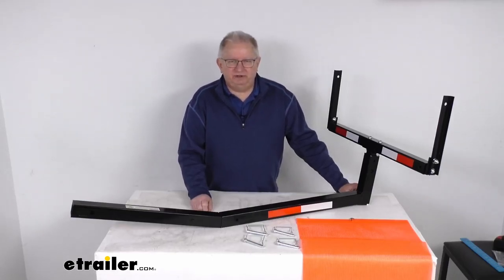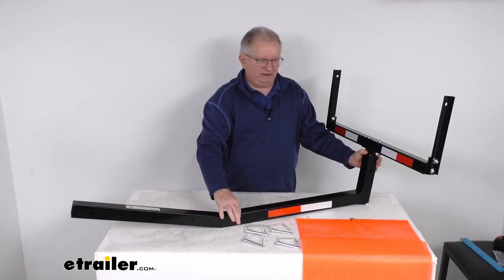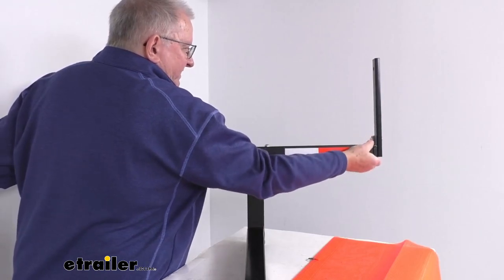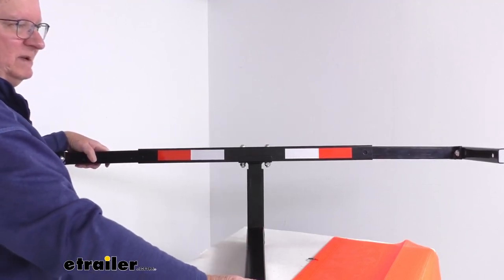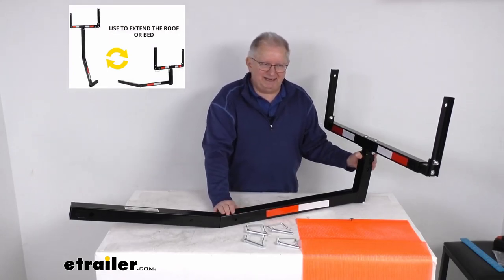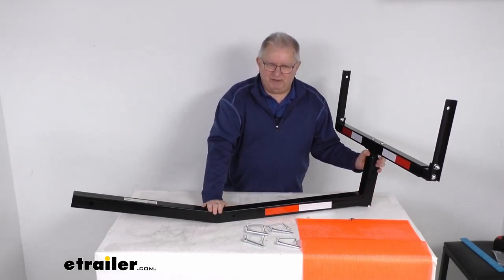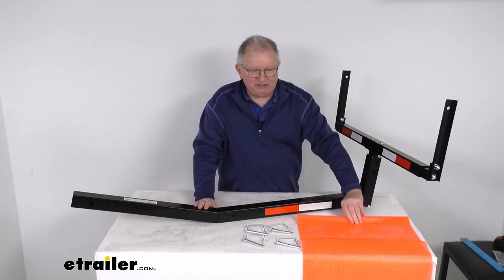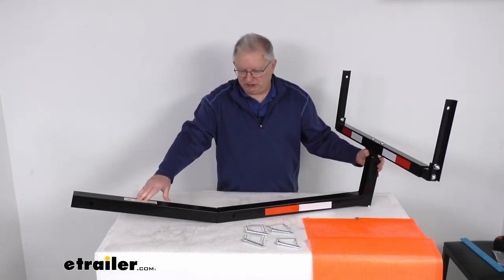etrailer | A Closer Look at the Flint Hill Goods Truck Bed Extender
Click for more info and reviews of this Flint Hill Goods Truck Bed Extender:

Hello everybody, this is Jeff at etrailer.com. Today we're gonna take a look at this Flint Hill Goods Truck Bed Extender for two inch hitches, has a 350 pound weight capacity. Now this load extender will help you safely and easily transport longer loads with your truck or your SUV. Basically you can see this base right here is gonna slide into your vehicle's two inch hitch receiver, and you can see it extends it out with an angle for clearance. It will get you a total length from your hitch pin hole to the end of the extension here of about 53 and a half inches. And what's nice, if you notice this bar here, you can raise up or down so you can get a height that'll adjust to match the height of your truck bed.

Does come with the four quick release snapper pins here to make set up very simple. You'll have a snapper pin in here. You'll have one in here for the height adjustments and then one on each end here for the width adjustments. Now when you use this as a truck bed extender like this in a retracted position like this height bar right here from the top of the shank to the top of the load bar, so when this is installed into your hitch from the top of this shank to the top of this load bar and it's retracted, it's 15 and three quarter inches. If you extend this up all the way to the highest position and then you measure from the top of this shank to the top of the load bar, it's gonna be about 23 inches tall.

Now the width can be adjusted we mentioned. I want to zoom in from this angle so you can see on these bars here. The width right here you can see, you can move these bars in or out to whatever position you need and use the snapper pins and lock it into place. But if you measure this width, totally retracted the inside width is gonna be 28 inches. If you extend it out as far as you can, the inside width will be 48 inches.

Now the arms also will fold down. So in other words, you can slide this arm out all the way and then there's a hole like this and you can put it in there and attach your snapper pin and do the same on this side. You take this all the way out and just rotate it flat, slide it back in and pin it. Now it'll give you traditional support for a larger load, and you can also put something on top of here and use it as a portable workspace if you'd like. And just to put it back into the adjustable position, slide these back in like that.

And again, use the snapper pins to lock it into place to where you need it. Now the bed extender configuration, this will let you carry extra long loads that'll extend past your truck bed. But what's nice about this part, by reversing these two pieces down here on the base, you can change this into a roof extender so it'll go up higher. And just to show what we're talking about, there's the two different positions. You can see the one horizontal position like it is in now is for a bed extender. And then the other one goes up vertical as a roof extender. And the way you would do that, basically, this port part right here will slide out. And all you do is reverse it, and then you take out your bar that slides up and down. We'll just set that right over here. And then what you'll do is reverse these. So in other words, this portion here now has the hitch pin holes here. You can slide this into your hitch and then this portion here will slide right into the top here. So it'll give you a higher vertical roof extender. And what you would do is when you use it as a roof extender all put together, the height of it, it'll be from the top of the shank to the top of the load bar. Again, is gonna be 55 and one eights inches. With this extended as far as it can go tall, it'll get you 63 and a quarter inches. And as we mentioned, the adjustable width on this'll accommodate different size cargos. I'm just gonna go ahead and put this back together as the bed extender. So be able to just slide this in. And again, you put your snapper pin in here and then just take your height bar and slide it in just like that. And now you're back to the horizontal bed extender. This will free up space in your bed or your cargo area for other cargo. The adjustable width we mentioned accommodates different size cargo. If you notice, it has this nice, reflective tape on here and on here to provide increased visibility. They do even include this 18 inch by 18 inch reflective flag. Has a little round hook on it that you can attach to one of the snapper pins to give you the visibility. It is a sturdy an